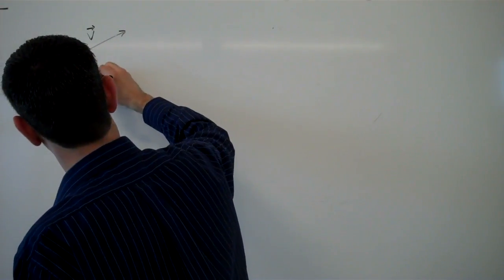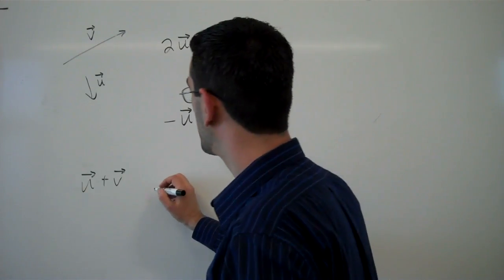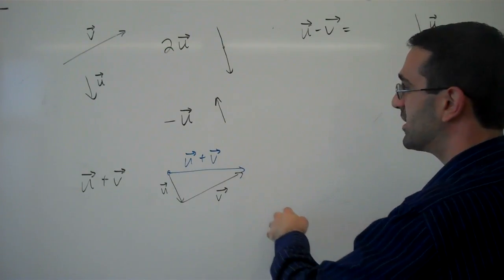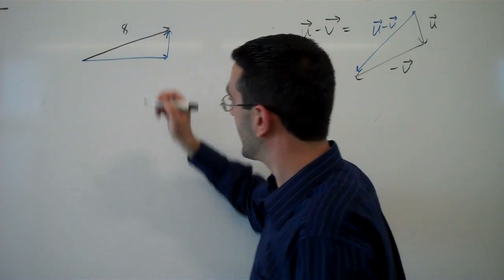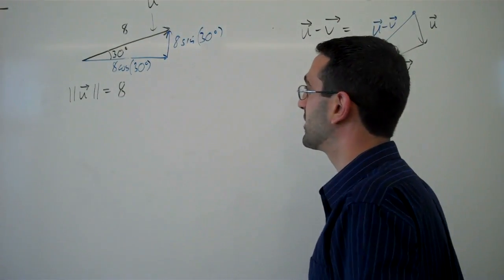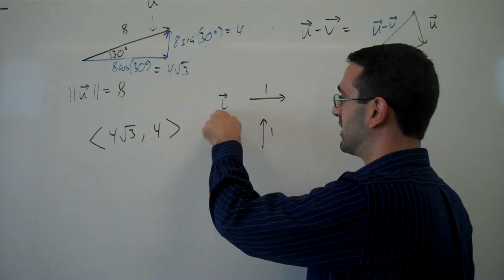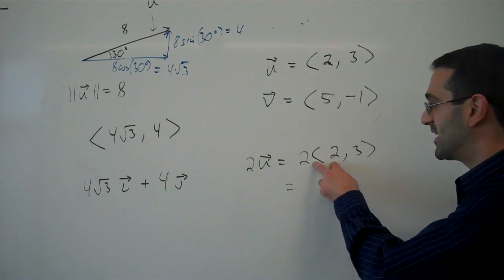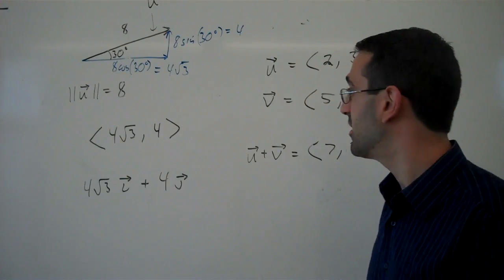Review of vectors in 2D space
A review of geometric and component adding and scaling of vectors in 2D space